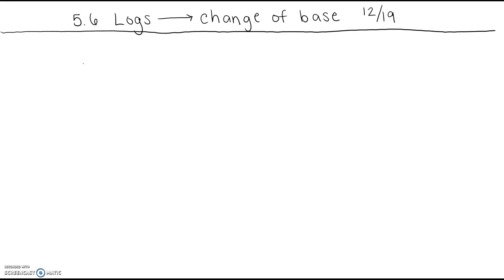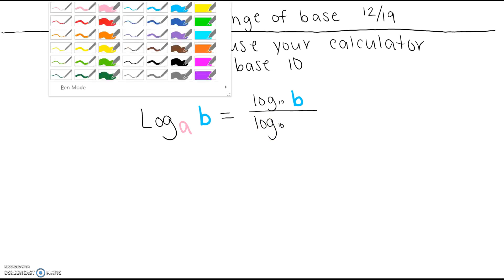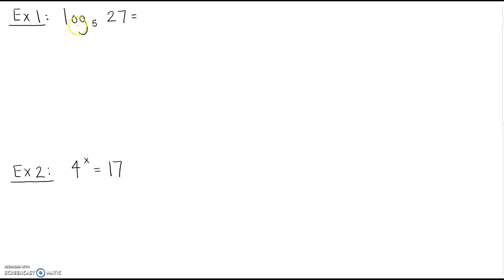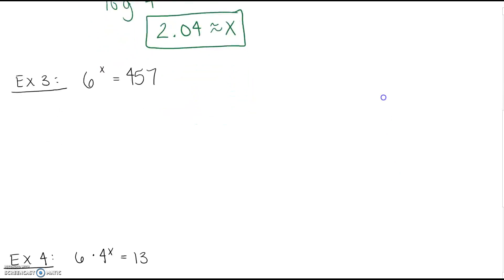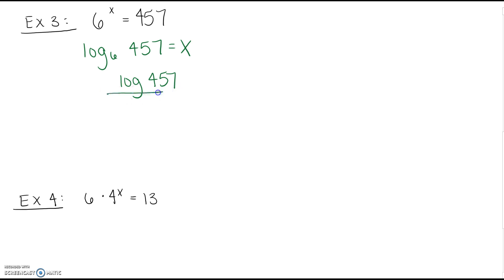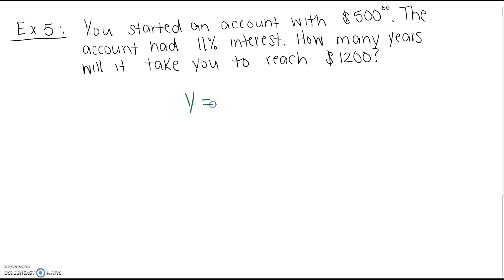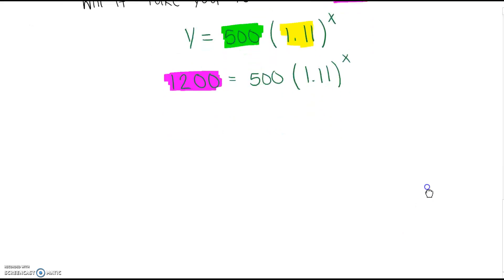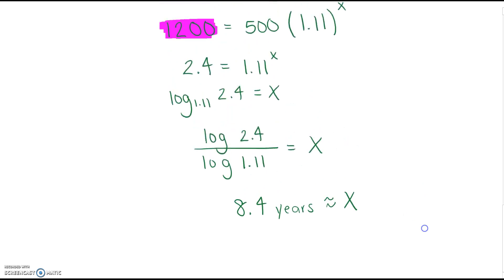5.6 Logs - Change of Base Sub Plans